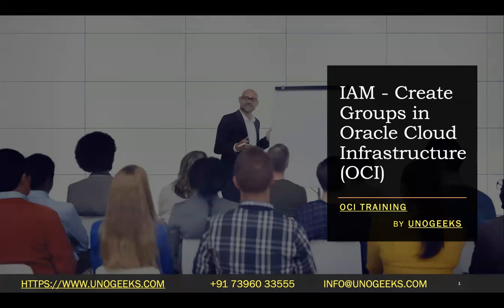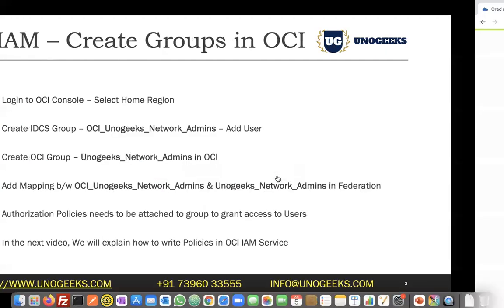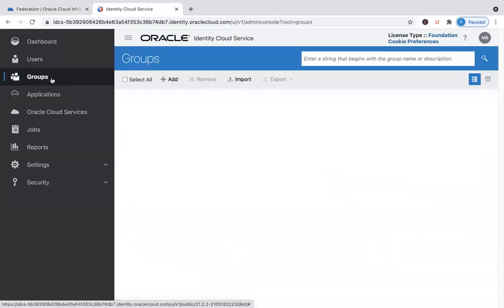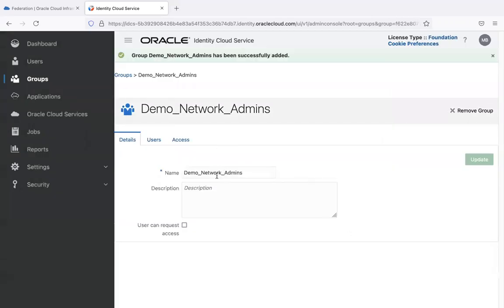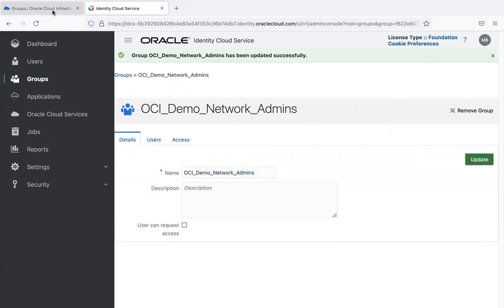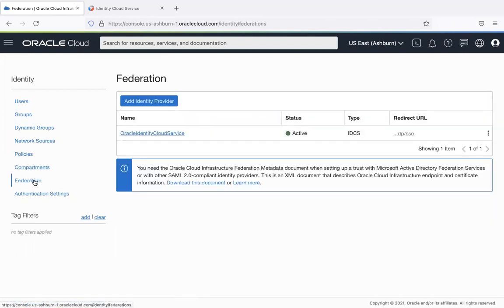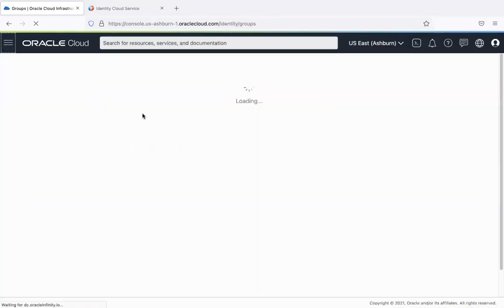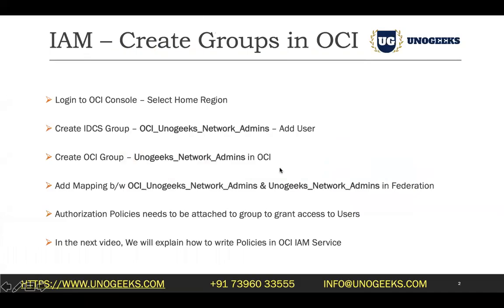OCI Training | Oracle Cloud Infrastructure Tutorials | IAM Groups in OCI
Oracle Cloud Infrastructure (OCI) Online Training – Career-Focused Program

How to Create Groups in OCI (Oracle Cloud Infrastructure)

Please find below more OCI Videos from Unogeeks